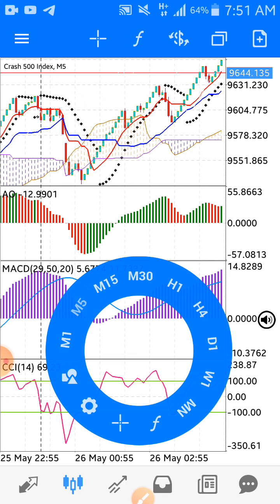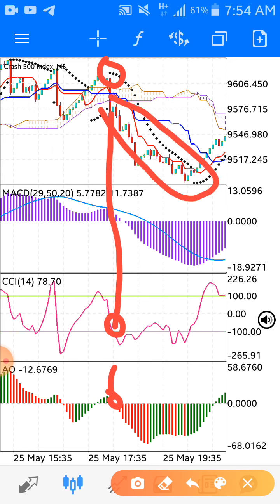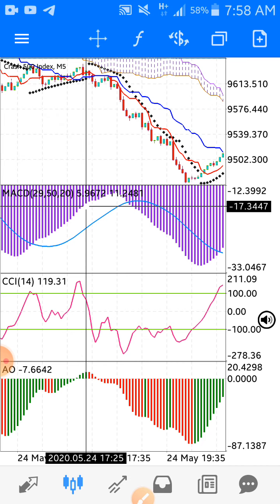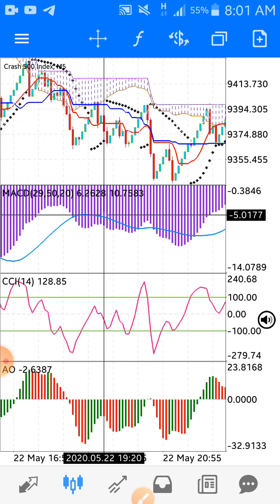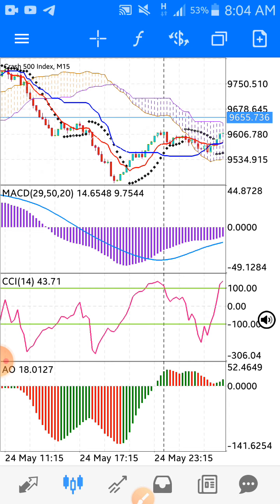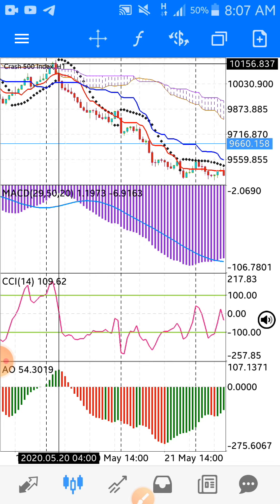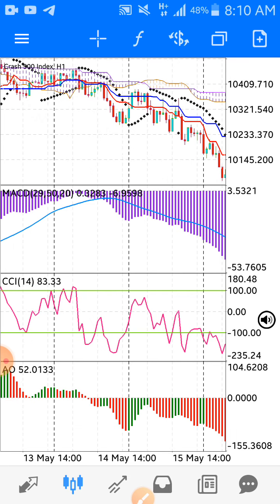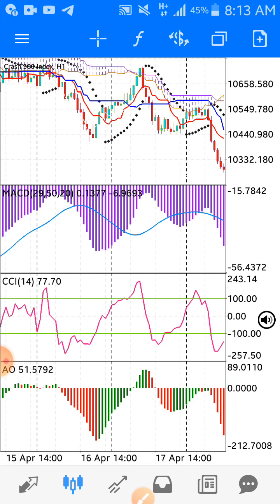Boom and crash swing trading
Here u get to know how to enter and exit trades even more effectively